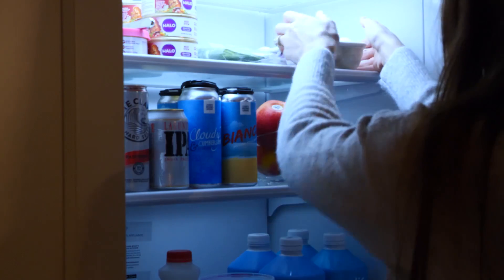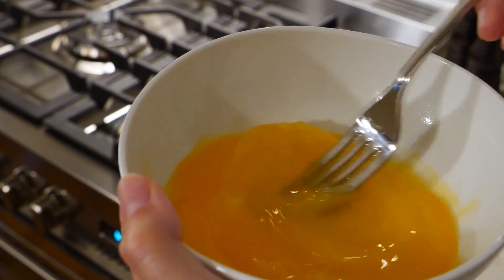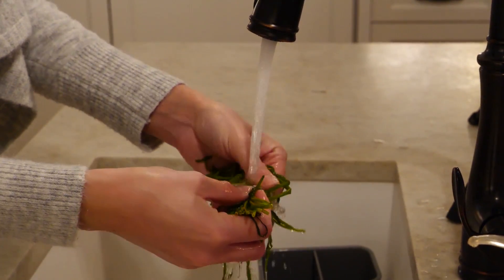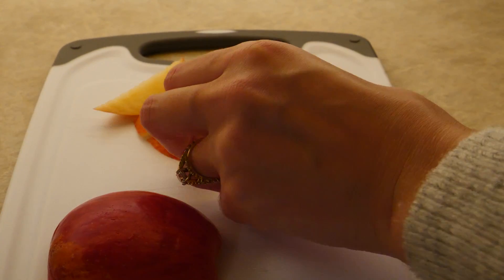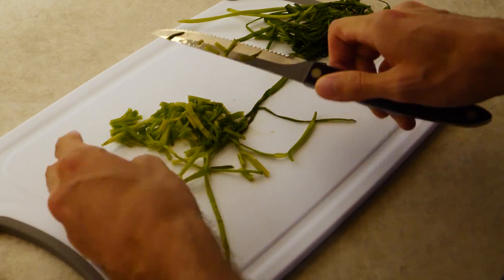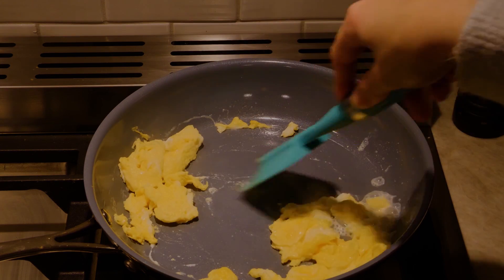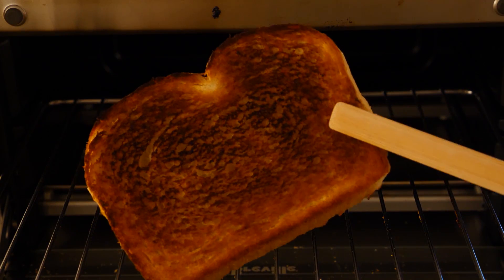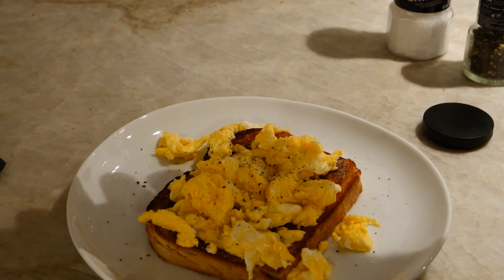ASMR | Making You Breakfast!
Oh hey der itsa-me, giBI! Servin' it up Gary's way!
A lot of you really liked the laundry video i did because you enjoyed the voiceover aspect of it -- so I figured this would be a fun experiment to do! The lighting was dark because...well.. it was early so no natural light, but other than that, I like how it turned out :) I am such a below average chef and really despise cooking, but I pride myself on never burning my eggs (altho these were too overcooked for my liking)!
Enjoy some toast and eggies and apples and PB and coffee C:

Sleep?? well?? Breakfast for dinner??? Watch this whenever?? IDK!

My upload schedule:
►Every Tuesday
►Every Thursday
►Every Saturday
The last ASMR video to help me sleep:
(see breakfast videos linked above lolol)
xxGibi